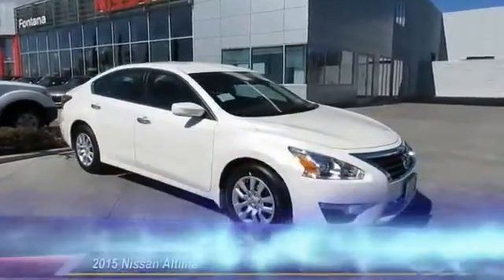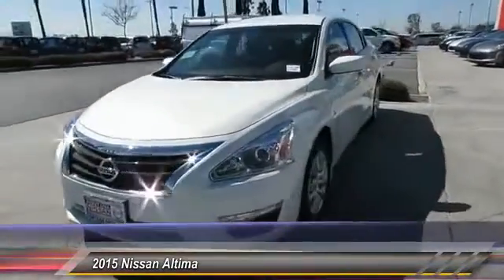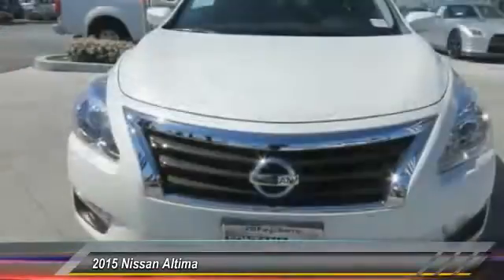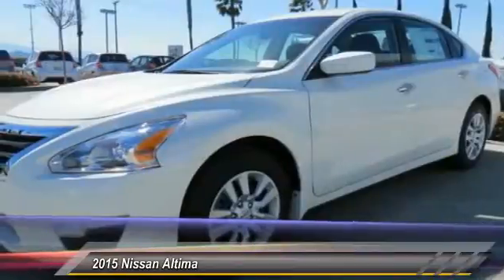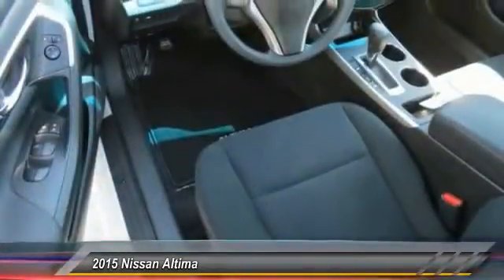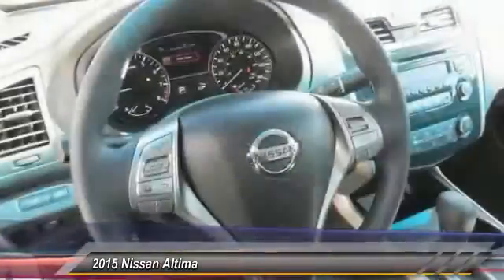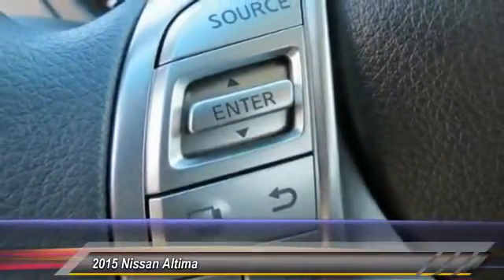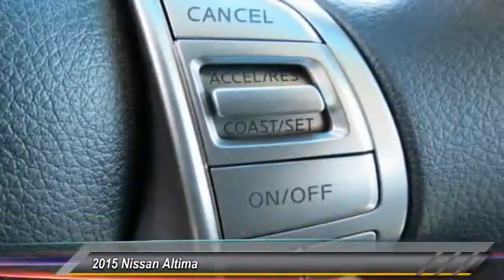2015 Nissan Altima new, Altima, Maxima, Sentra, 370Z, Murano, Fontana, Rancho Cucamonga, Ontario, Sa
2015 Nissan Altima 2.5 S

Fontana Nissan
16444 South Highland Avenue

2015 Nissan Altima-    Fontana Nissan offers some of the best financing in the state of California, call us right now so we can show you all of the options available to you. It